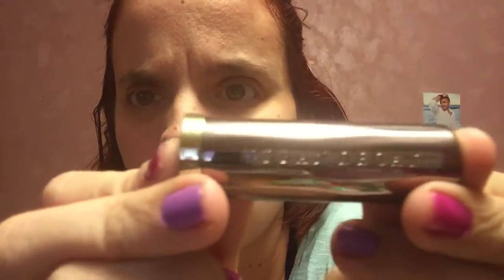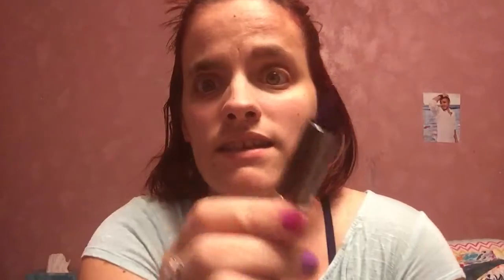Updated travel makeup bag